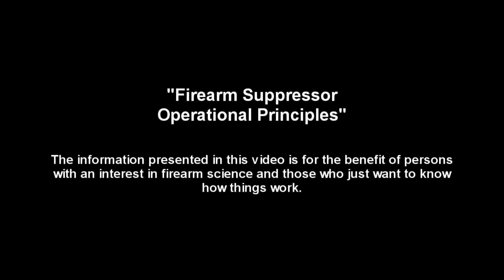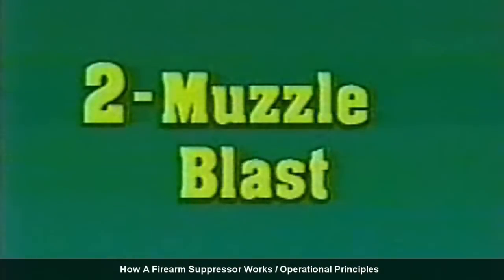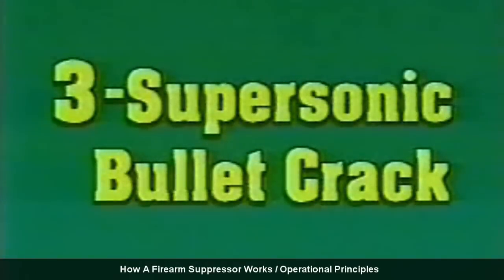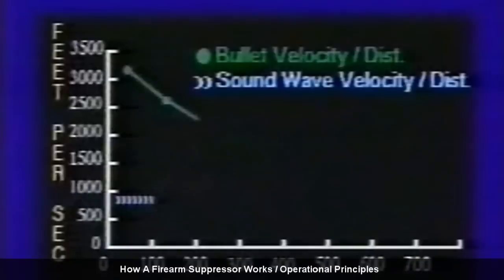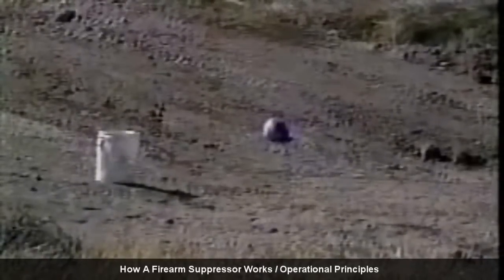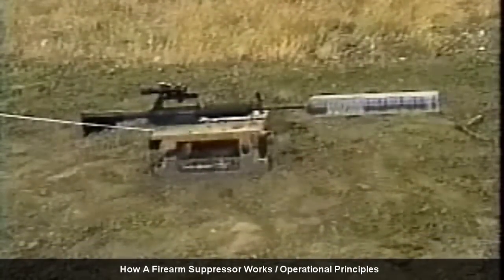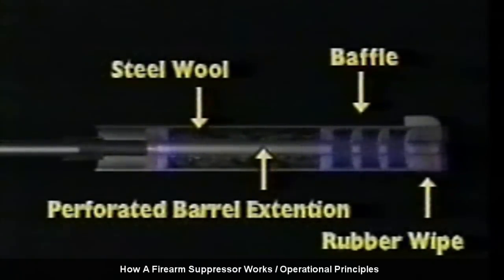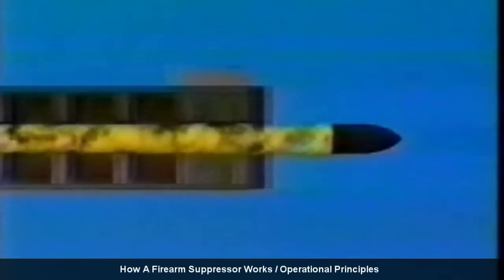How A Firearm Suppressor Works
The video presents suppressor operational principles or how a firearm suppressor works. Information presented in this archaic video is for the benefit of persons with an interest in firearm science and those who just want to know how things work.

General info
A suppressor, sound suppressor, sound moderator, or silencer, is a device attached to or part of the barrel of a firearm which reduces the amount of noise and usually also the amount of muzzle flash generated by firing the weapon.

While suppressors are also referred to as "silencers", the latter is misleading because no firearm can be made completely silent, as the term "silencer" implies.Functionally, a suppressor is meant to diminish the report of a discharged round, or make its sound unrecognizable. Other sounds emanating from the weapon remain unchanged. Even subsonic bullets make distinct sounds by their passage through the air and striking targets, and supersonic bullets produce a small sonic boom, resulting in a "ballistic crack". Semi- and fully automatic firearms also make distinct noises as their actions cycle, ejecting the fired cartridge case and loading a new round. Despite being misleading, the term "silencer" is still widespread.

1) Homemade suppressor for caliber .22 pistol / rifle

2) Methods for Attaching Firearm Suppressor

Regulation
Legal regulation of suppressors varies widely around the world. In some nations, such as Finland, Norway and France, some or all types of suppressor are essentially unregulated and may be bought "over the counter" in retail stores or by mail-order, as they are considered a great help, along with hearing protection, to preserve the hearing of the user and any onlookers